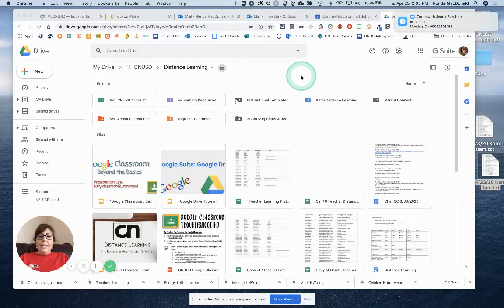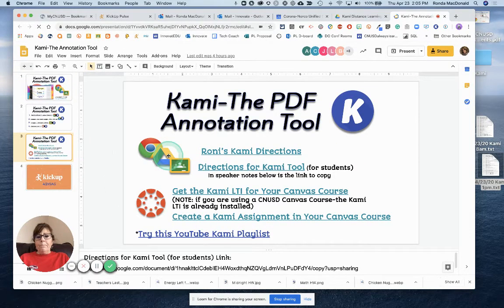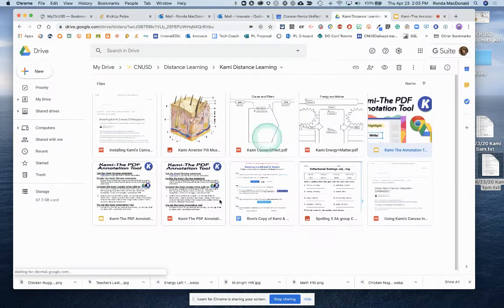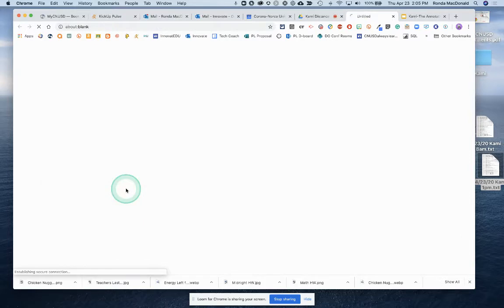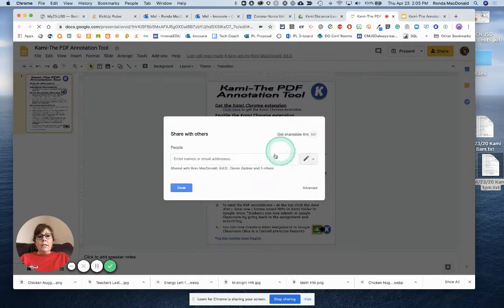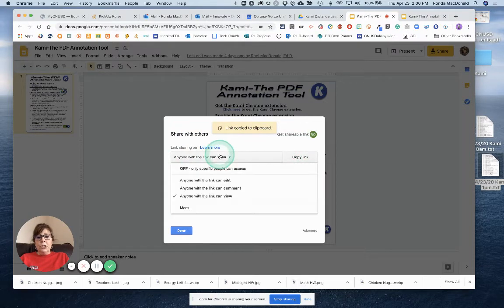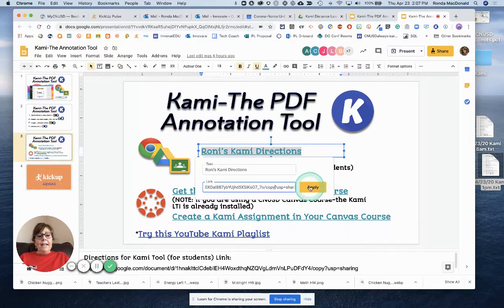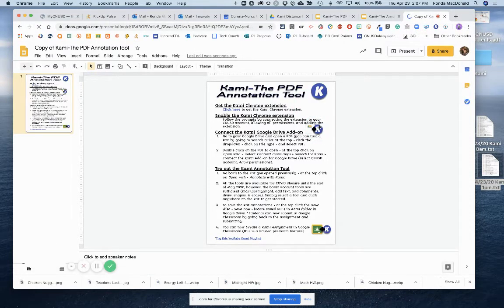Links in Google Slides to Force Copy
Have a great Google Slides lesson with links inside that show as View Only? Here's how to make those links a Forced Copy so each student gets their own copy to edit and turn in the work.